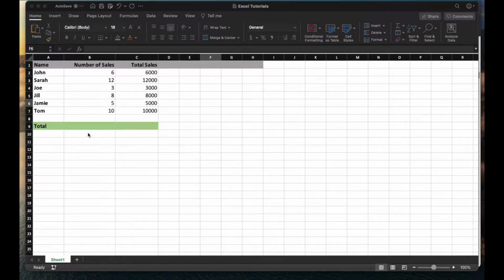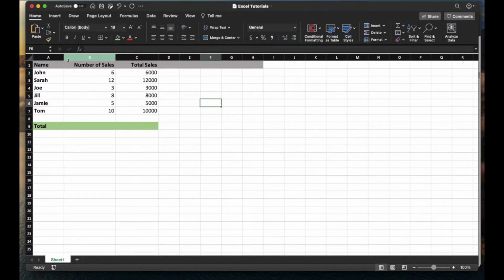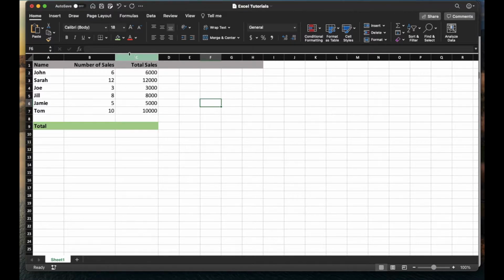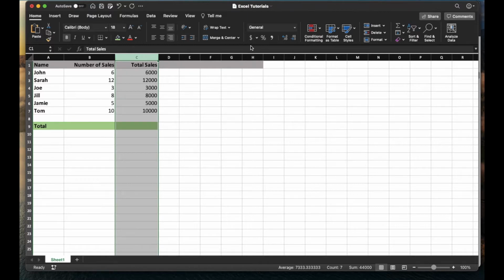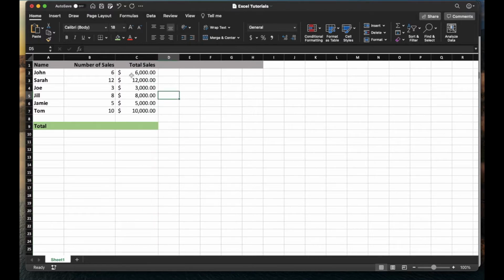Formatting Currency in Excel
Check out today's special tech deals:

In this video, we show you how to do some quick Number and Accounting Formatting. This can be really helpful when presenting information in Excel.